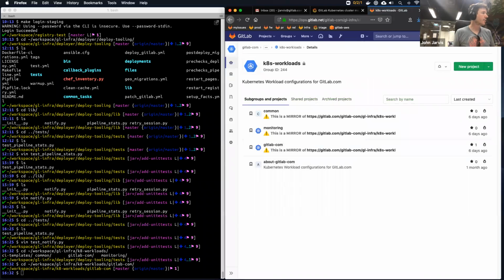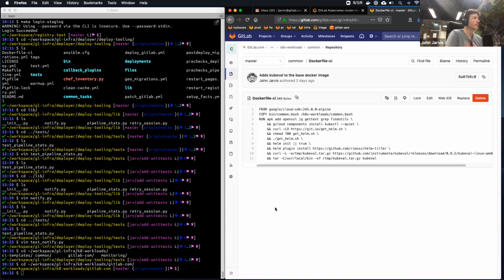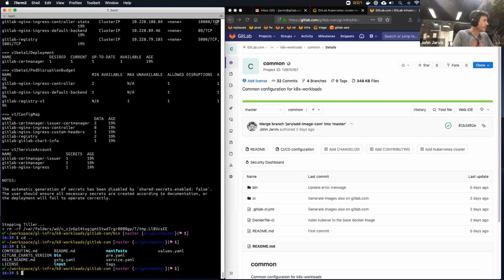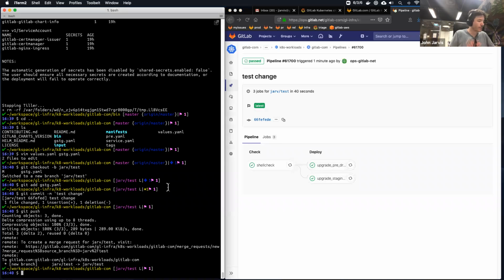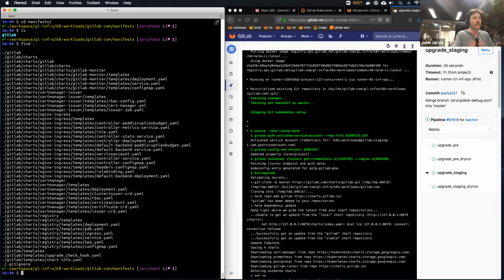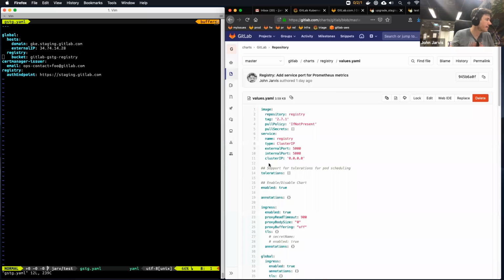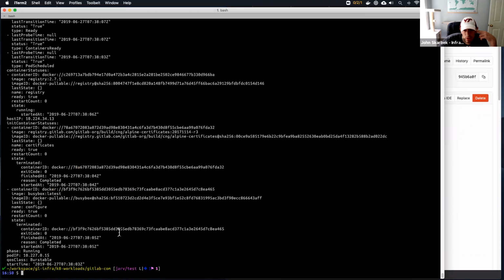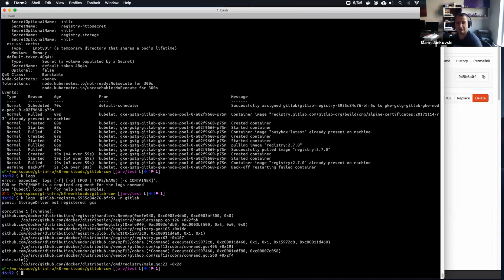Delivery: Run through registry gke setup 2019-06-27